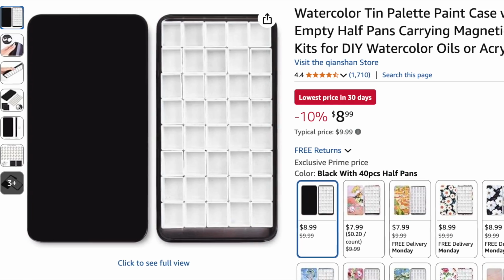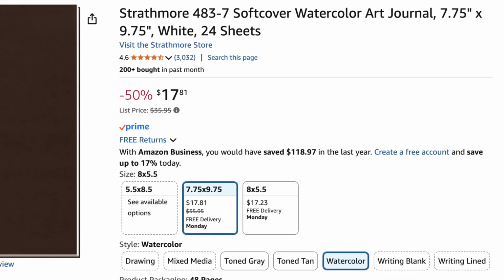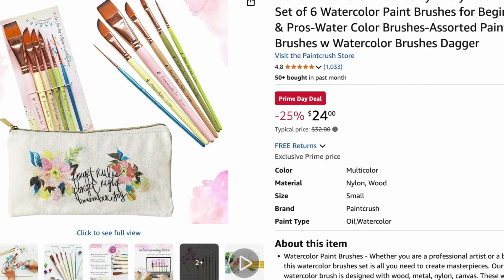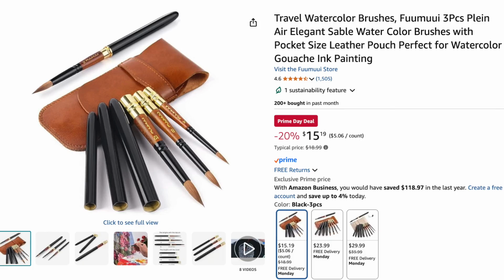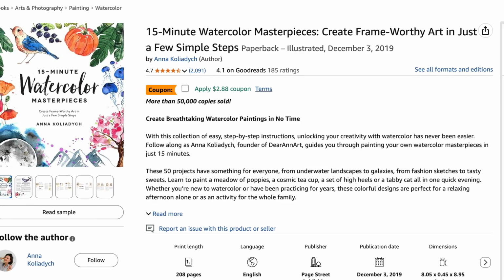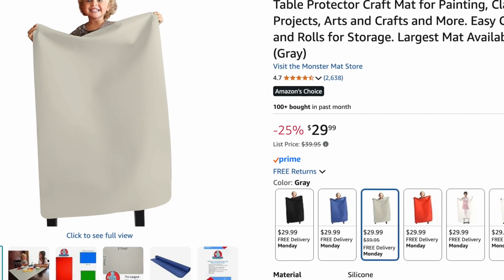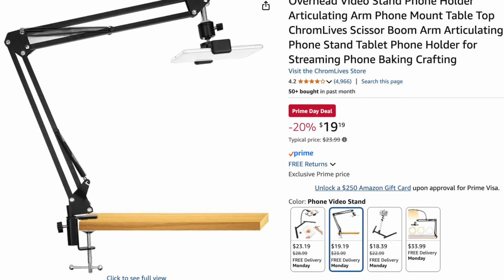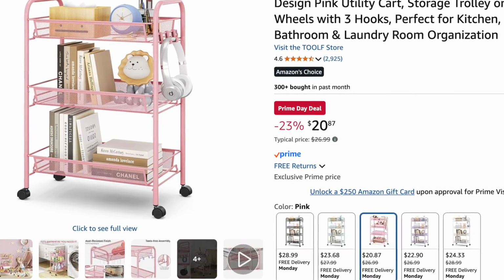LAST MINUTE AMAZON PRIME DEALS on art supplies + more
🍄 Hi friend!   LAST MINUTE PRIME DEALS!
Prime deals ends today 7.11.25 but if any items catch your eye, check out the link to see if it is still on sale.

🛒   ITEMS MENTIONED:
Watercolor tin palette
MEEDEN Watercolor Paint Palette 48 Half Pans
Sakura pens
Strathmore Softcover Watercolor Art Journal
Funto pocket watercolor travel set
Travel Watercolor Brushes by Kristy Rice
Set of 3 Travel Watercolor Brushes by Kristy Rice
Prismacolor Premier Colored Pencils
Mei liang 52 color watercolor set
Fuumuui Travel Watercolor Brushes
Watercolor With Me in the Forest by Dana Fox
Learn to Watercolor by Lacey Walker
15-Minute Watercolor Masterpieces by Anna Koliadych
ATC card sleeves
4 packs of artist tape
Heat tool
Surebonder Mini Hot Glue Gun
HTVRONT Heat Press Mini Heat Press
Jute twine
HTVRONT Light Grip Cutting Mat
Avery labels
Phone holder for filming
REVLON One Step Volumizer PLUS Hair Dryer and Styler
bluetooth keyboard
3 tier olling cart

✂️ Crafting bestie, you need to join Crafty DIYS on a Budget on Facebook!

🖥️ Let’s connect!

🙋🏽‍♀️ hello!  I’m Lisa from OurGrayHouse and I am a budget-friendly DIYer and mixed media, watercolor artist.  I love to share easy DIYs, tips, hacks and tutorials to help you live a more creative life.